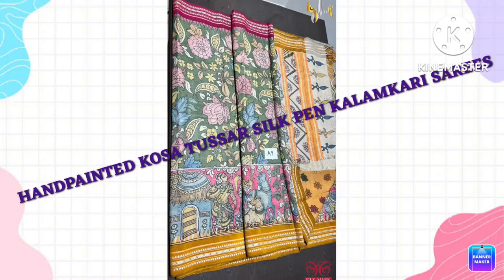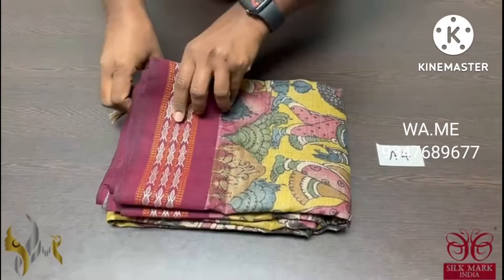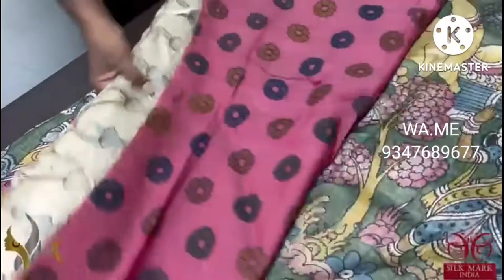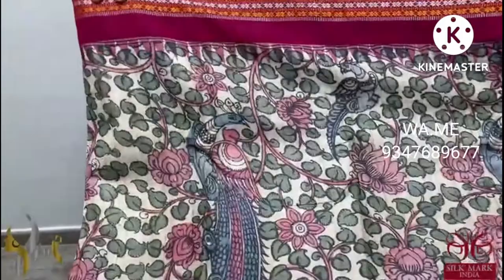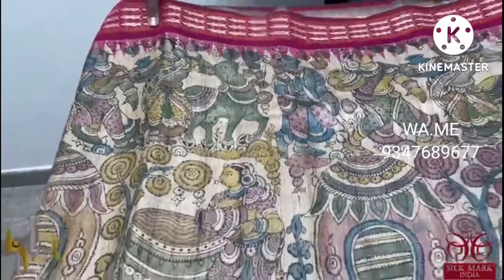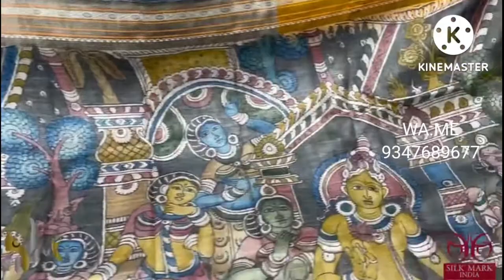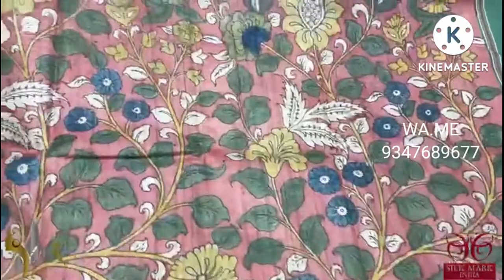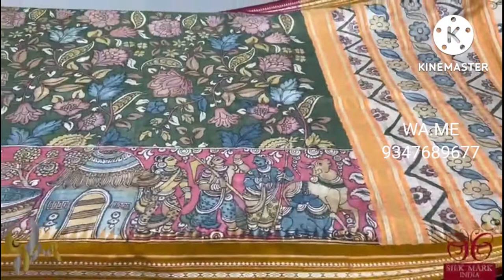HANDPAINTED PEN KALAMKARI TUSSAR SILK SAREES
*NEW LAUNCH*

🧶*Original PenKalamkari  handpaint  KOSA Tussar silk KARATI VIDHARBHA BORDER sarees*

🧶 *Note : only physics damage in Saree possible to return& handloom mark not consider as a damage its very common on tussar saree & colour resolution will vary camera to camera & its a pure handpaintsarees smudeges are very common*

🧶*Include With Silkmark tag*